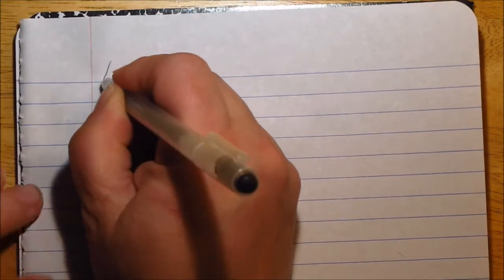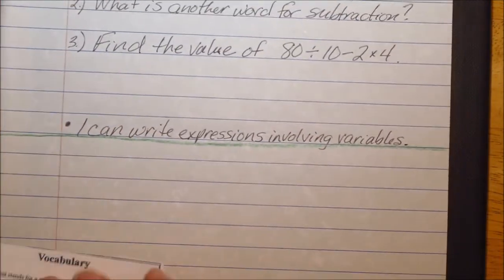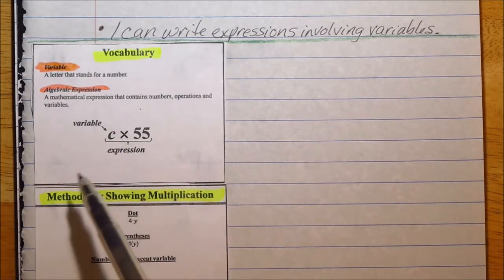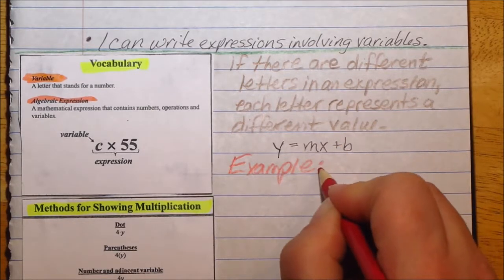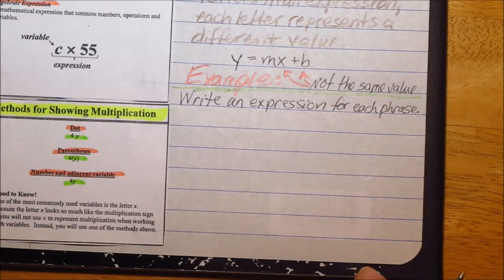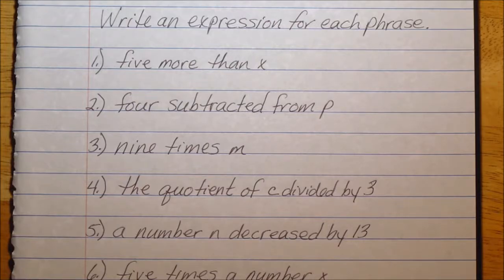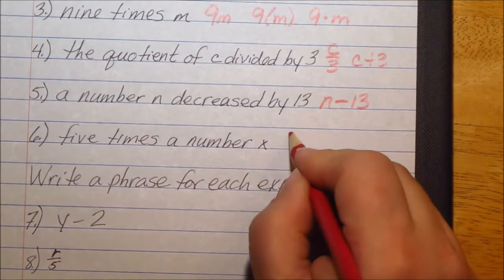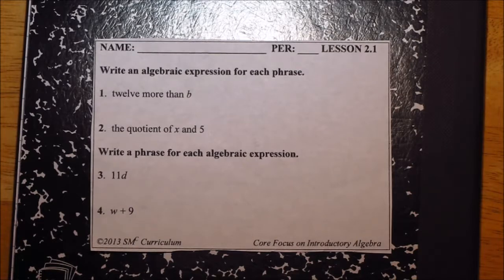Lesson 2 1